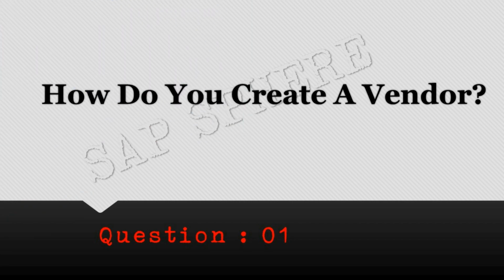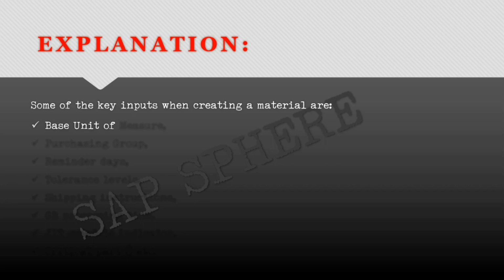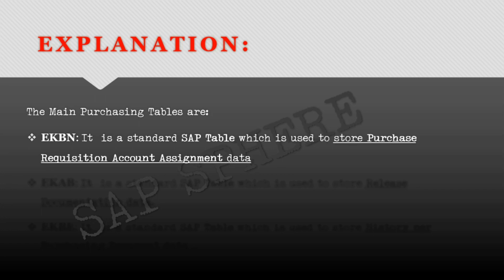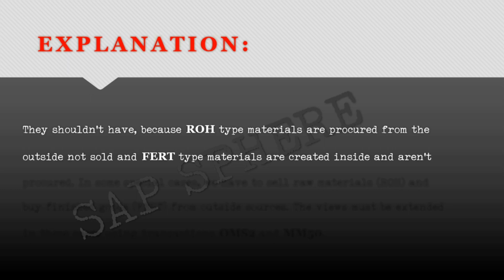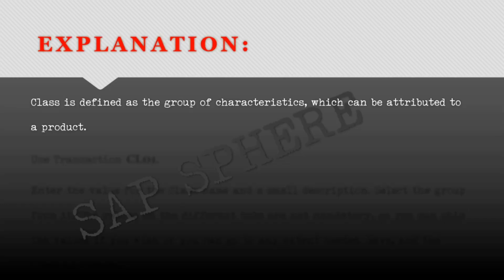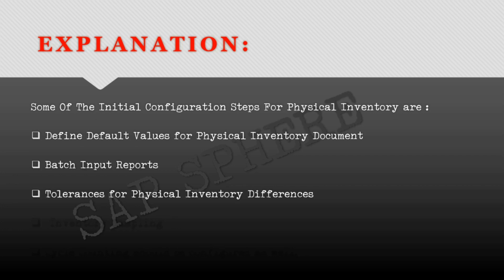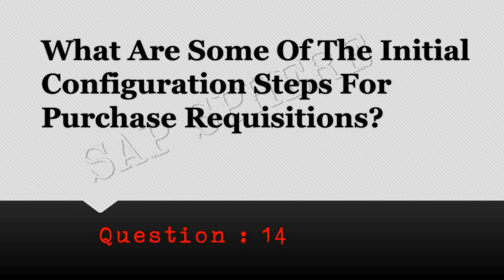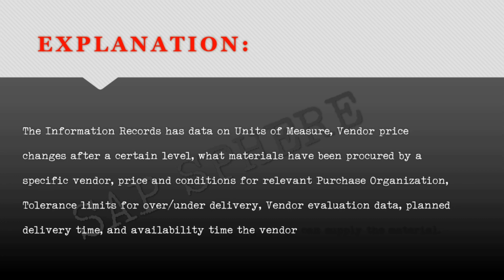SAP MM Interview Questions and Answers|Most Asked Interview Questions|Part-04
We have covered the most common and basic SAP MM Interview questions that people look for when applying for SAP related positions.